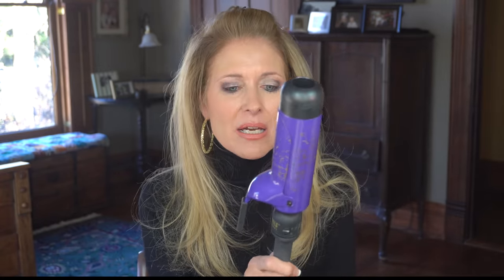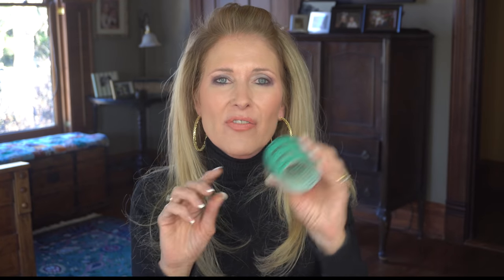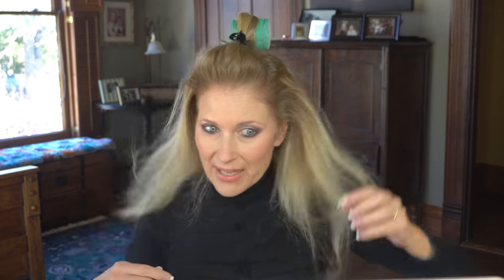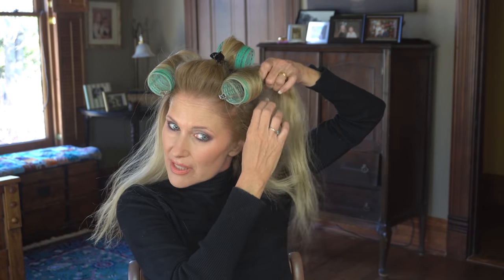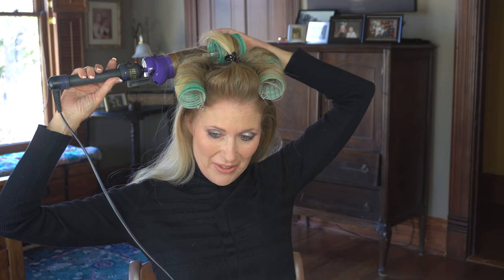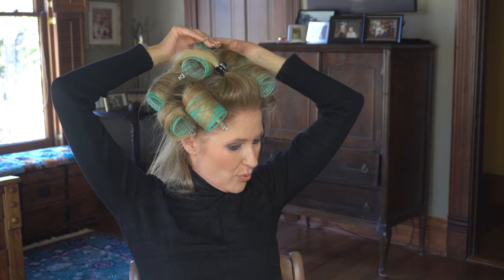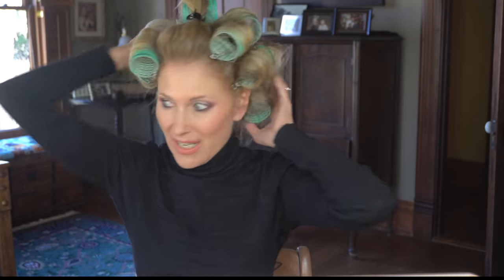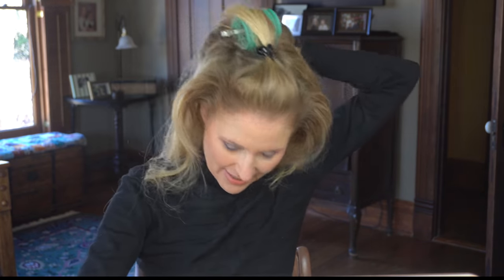Chatty 60's Hairstyle GRWM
🌸~Hot Tools 2 inch curling iron.  This one is not ceramic. They are harder to find.: